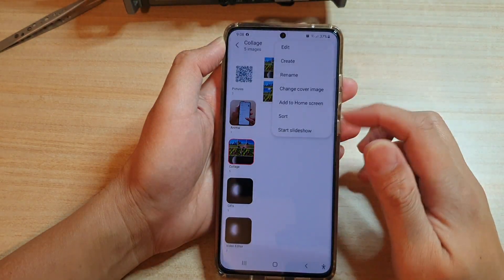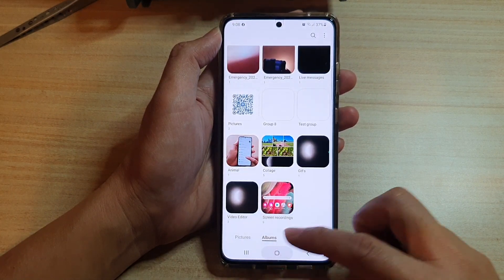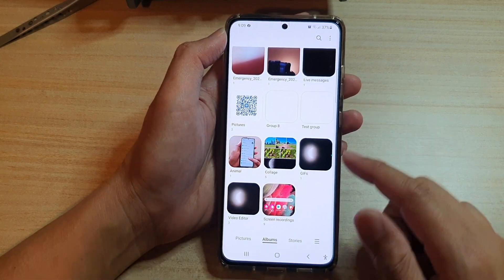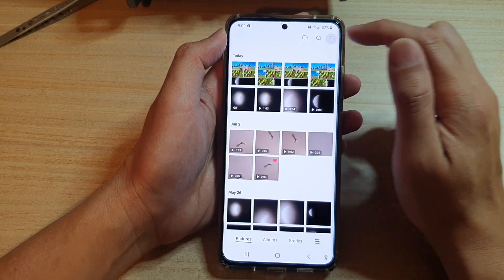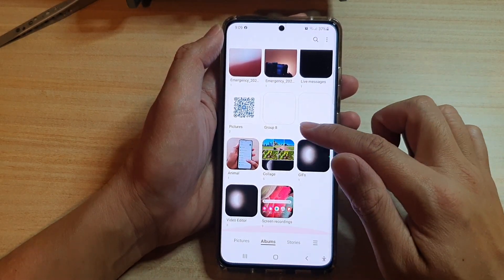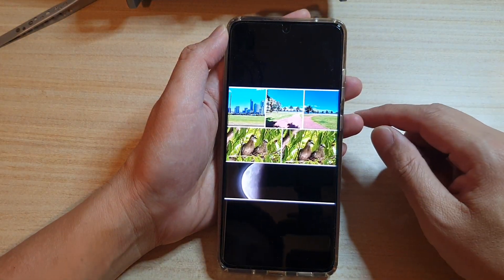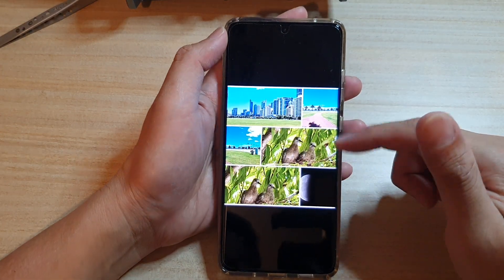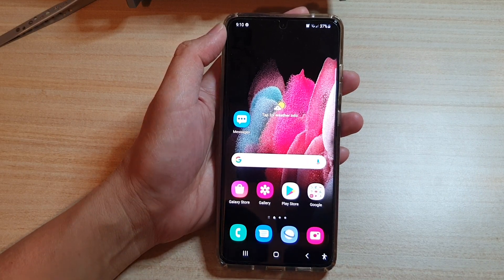Galaxy S21/Ultra/Plus: How to Start a Slide Show in the Gallery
Learn how you can start a slide show in the Gallery on the Galaxy S21/Ultra/Plus.